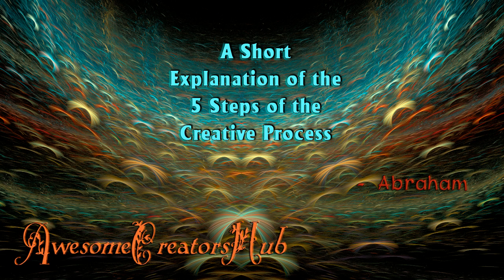Abraham Hicks snippet: A Short Explanation of the 5 Steps of Creation Process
Topic targeted discussions about creating your own reality and law of attraction from Abraham Hicks.  Love the Abraham material!

Abraham Hicks Quotes on Tees and Things:

NEW!  Quotes on iPhone Cases

There is so much information on each track, and my goal here is to break the material down into topical pieces so that you can focus on and understand the basic concepts underlying Abraham's teachings.  Have fun with all of this!!

All Abraham-Hicks materials are copyrighted by Esther Hicks, and this short audio excerpt follows the copyrighted guidelines